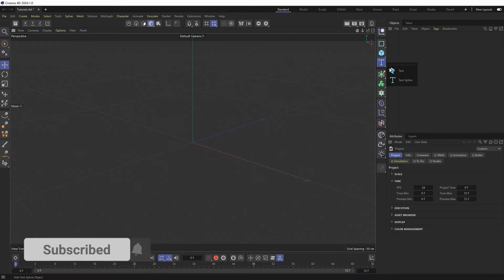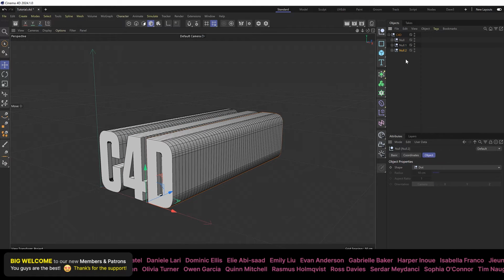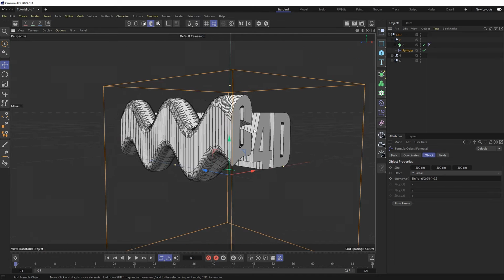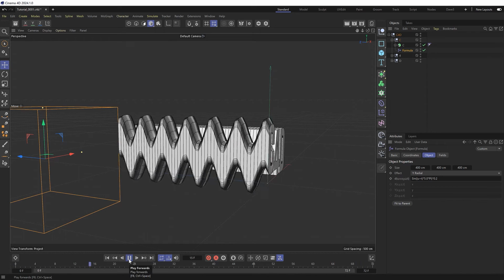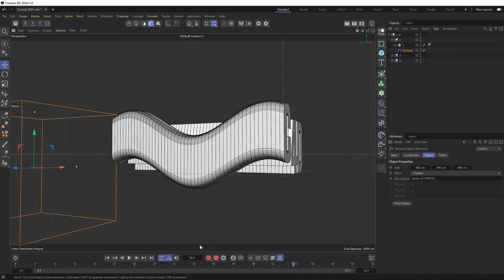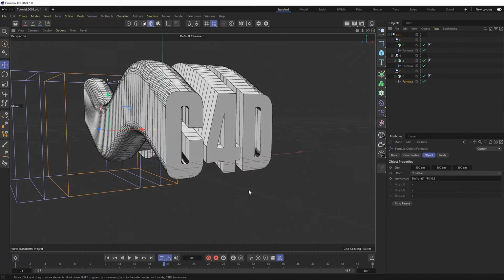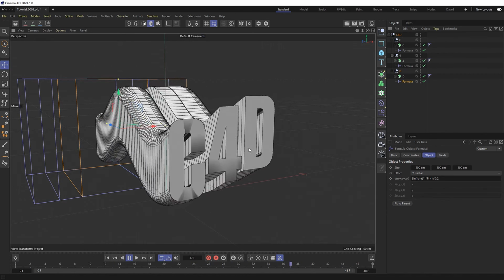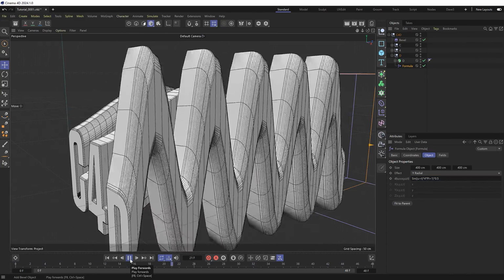C4D Wavy Text Effect - Cinema 4D Tutorial (Free Project)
Create a wavy text effect in Cinema 4D. We’ll use a formula object to create the wavy effect and loop and offset it by tweaking the formula.

Check out the cool text effects created by Cabeza Patata studio

▼ FOLLOW US ▼